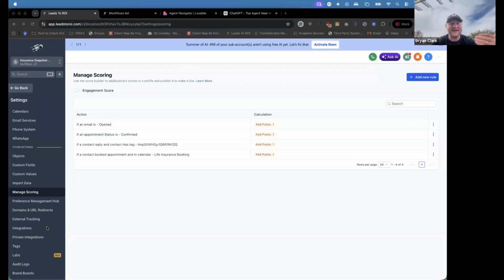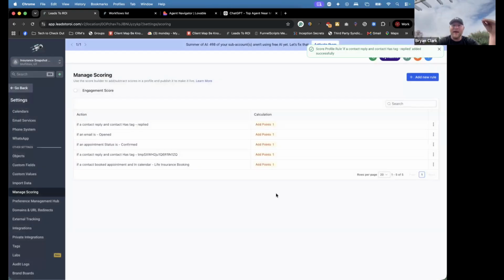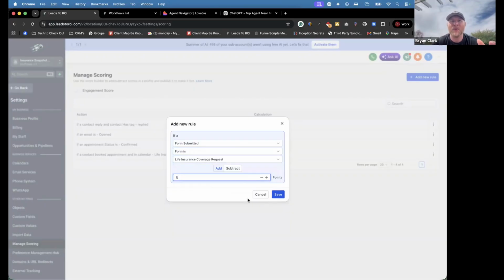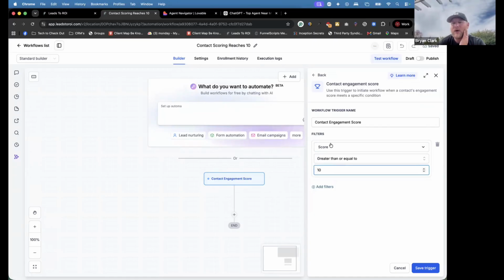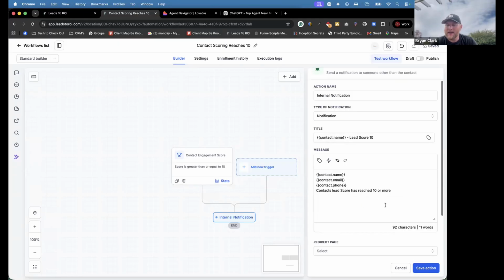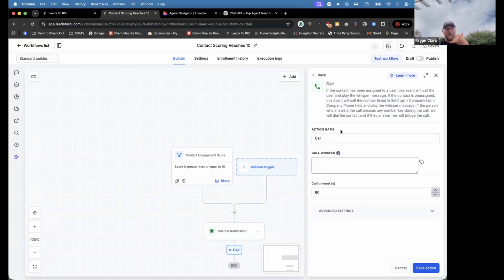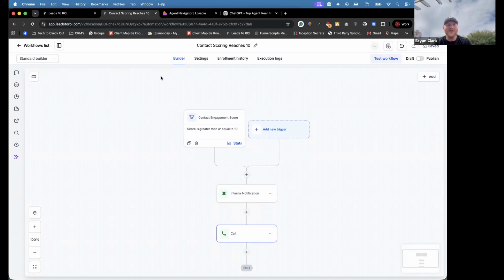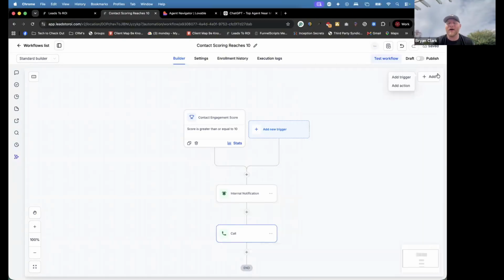GoHighLevel Lead Scoring Tutorial: Find Hot Leads in Your Insurance CRM Automatically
Not every lead is good. Not every lead is bad. And just because someone did not buy the first time does not mean they are dead.

In this video, we break down how to use GoHighLevel Lead Scoring to identify which prospects in your CRM are showing real buying intent. You will learn how to use Manage Scoring inside GoHighLevel, assign points based on actions like email opens, replies, form submissions, booked appointments, and other engagement signals, then use those scores to prioritize follow-up.

We also show how lead scoring can help your team find old opportunities, revive warm leads, move contacts through the pipeline, and stop letting money sit forgotten inside your database.

If you are using GoHighLevel to manage leads, automate follow-up, or build a better sales system, this is one of the most underutilized tools you need to understand.